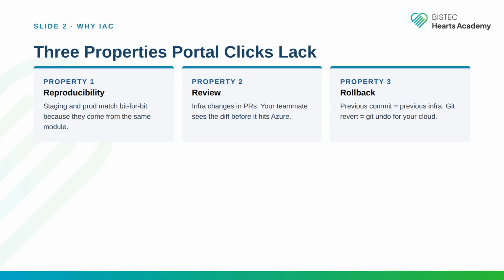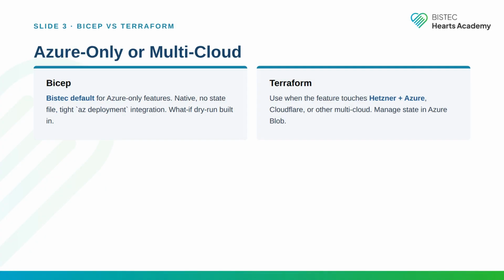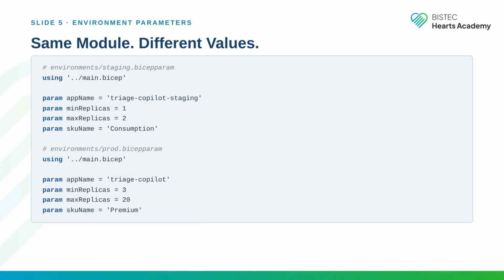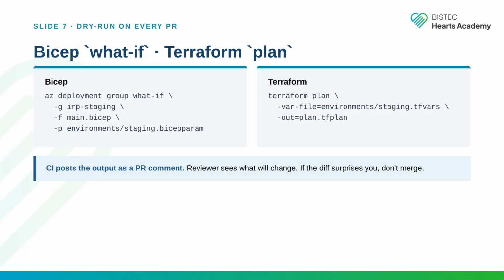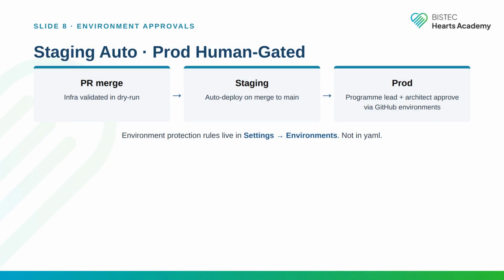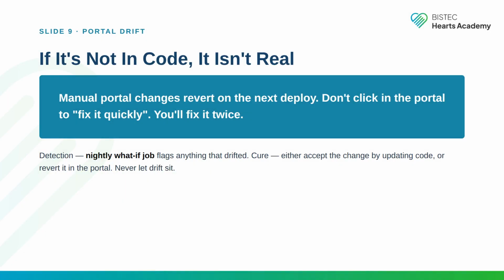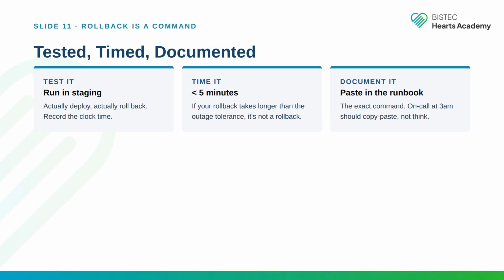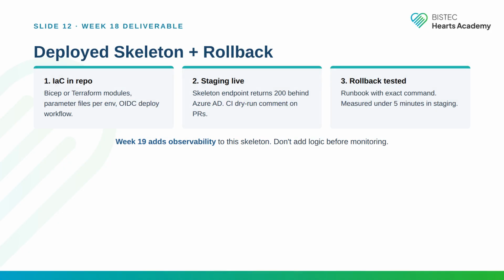BISTEC Hearts Academy | IRP Week 18 | Infrastructure as Code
Welcome to Week 18 of the BISTEC Hearts Academy Industry Readiness Program — a 24-week NAITA-registered industrial training placement for Sri Lankan undergraduates and school leavers.

This week turns your Week 17 feature brief into running infrastructure. We cover why IaC beats portal clicks (reproducibility, review, rollback), Bicep vs Terraform picking rules, module + parameter-file structure, OIDC federation to Azure with no long-lived secrets, dry-run-on-every-PR with PR-comment integration, staging-auto / prod-human-gated environment approvals, nightly drift detection, Key Vault-only secrets, and rollback as a tested + timed + documented command.

Programme: Industry Readiness Program 2026
Phase: Ownership Track
Month: 5
Week: 18 of 24
Audience: Industry Readiness Program trainees; any engineer shipping infra from code

Topics covered:
- Why IaC: reproducibility, review, rollback
- Bicep (Azure-only) vs Terraform (multi-cloud) picking rules
- Bicep module + environment parameter files
- OIDC federation: no long-lived service principal secrets
- Dry-run on every PR, posted as PR comment
- Environment approvals: staging auto, prod human-gated
- Nightly drift detection
- Secrets: Key Vault only, runtime fetch
- Rollback as a tested + timed command (under 5 min)